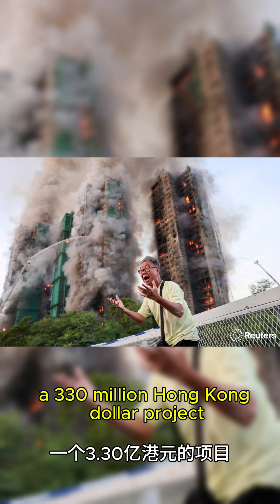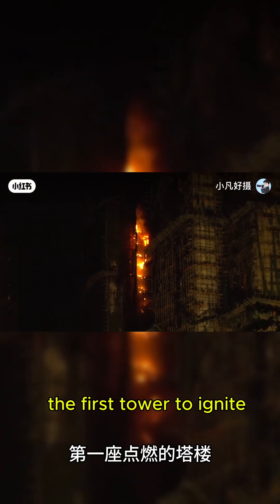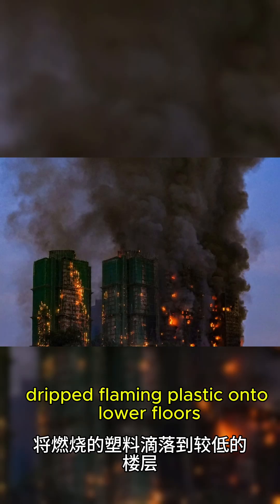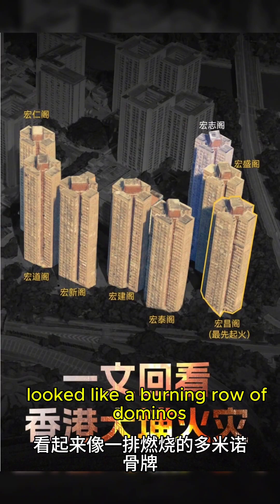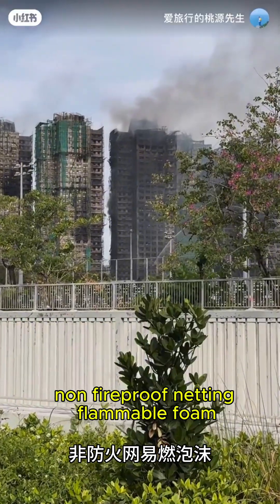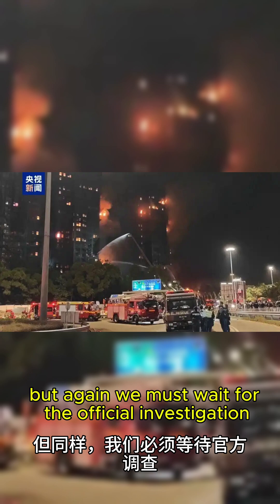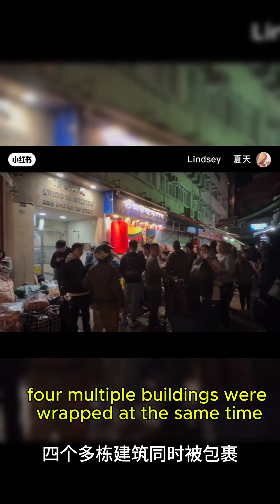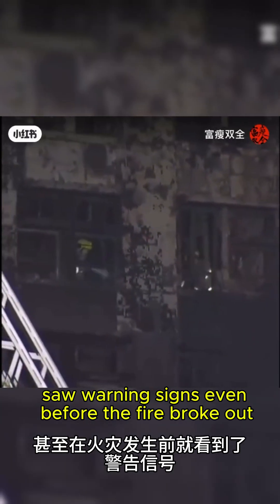This Wasn’t a Normal Fire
Bamboo, plastic netting, foam and wind pressure turned these towers into a vertical furnace.

*automatic subtitles